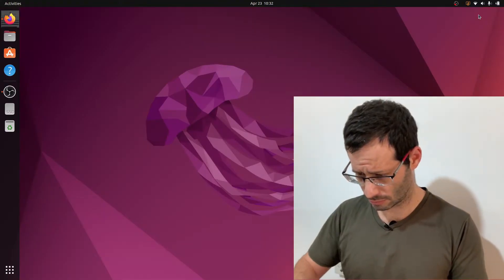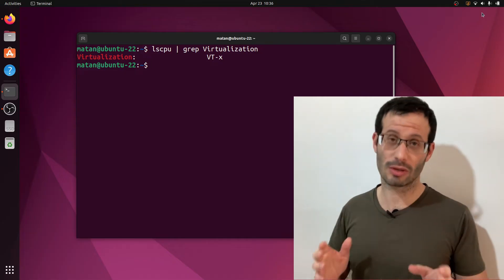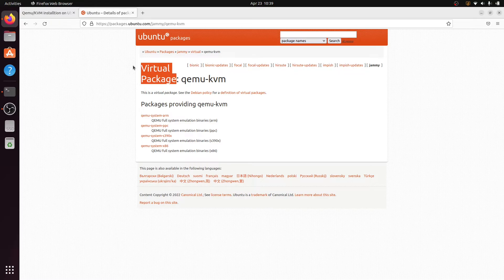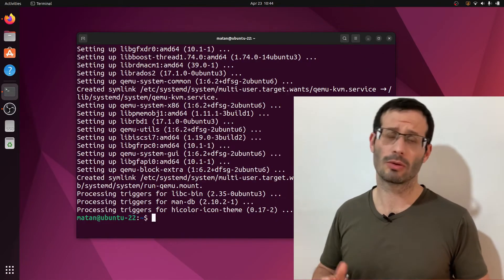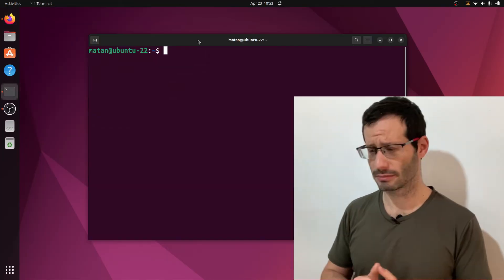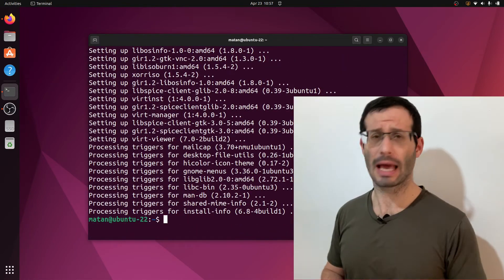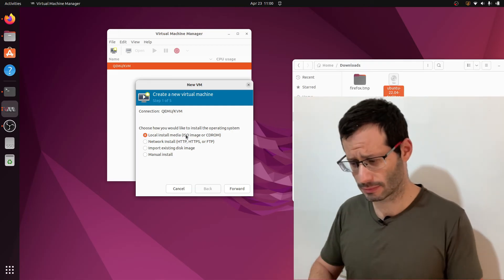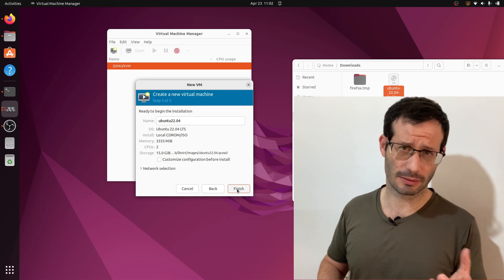Qemu/KVM & Virt-manager installation on Ubuntu 22.04